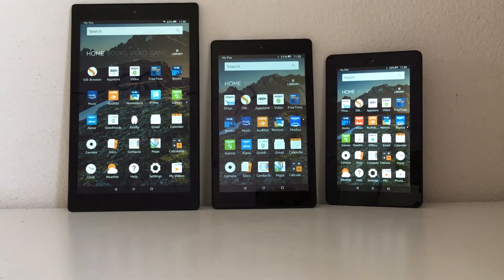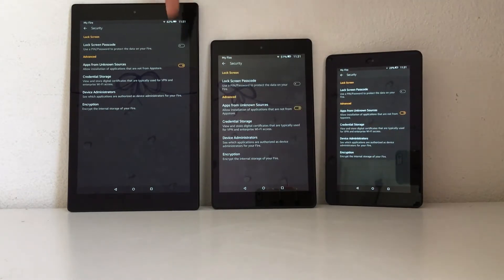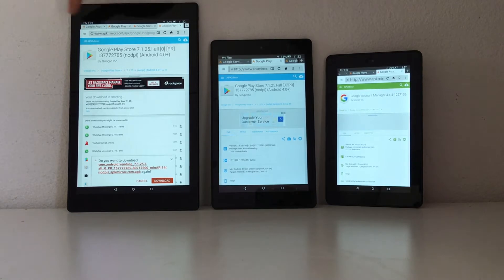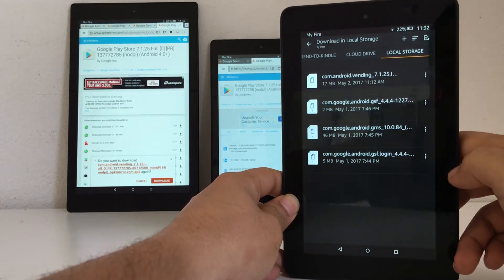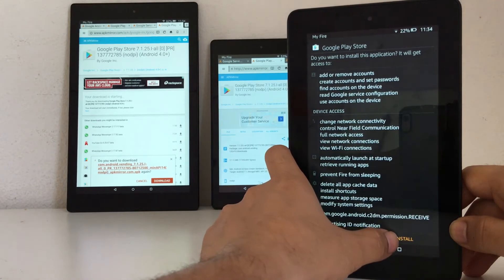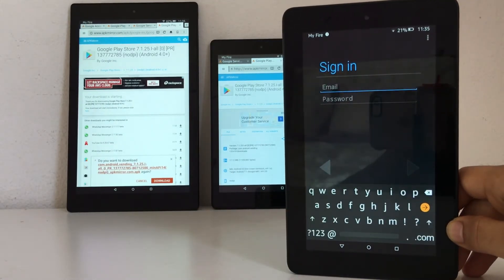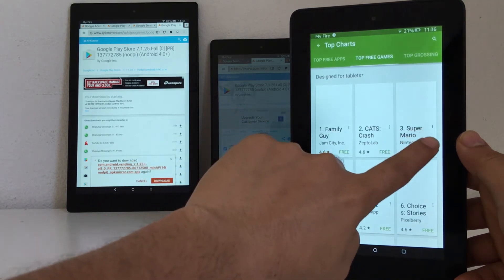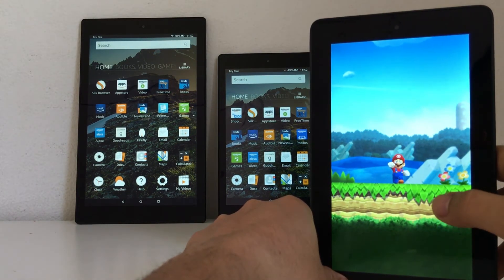Google Play Store On Amazon Fire Tab - (2017) How To Guide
Download these APK and install them in order you downloaded

Gears used in my videos
DJI Mavic Pro
Phantom 3 4k
GoPro Hero 4 Silver
iPad Pro